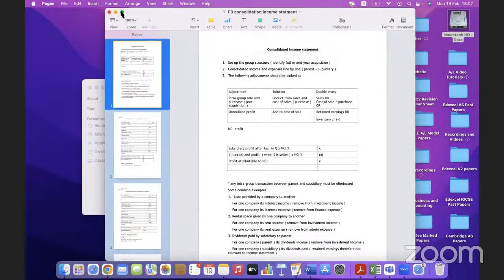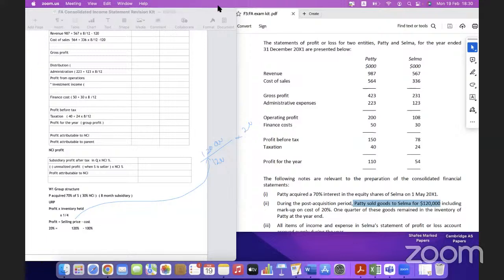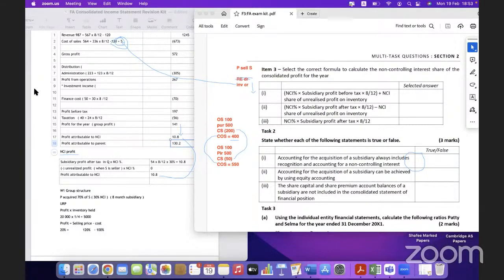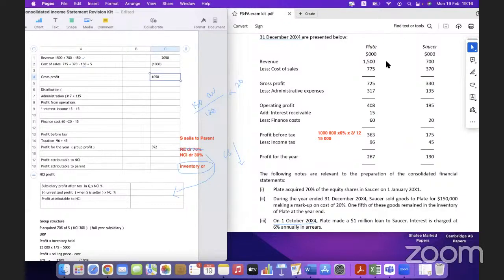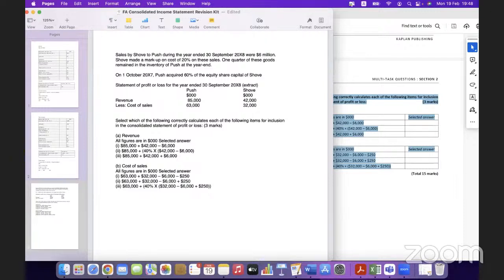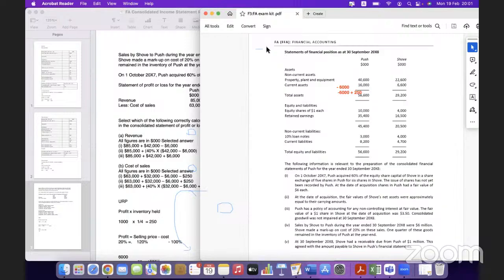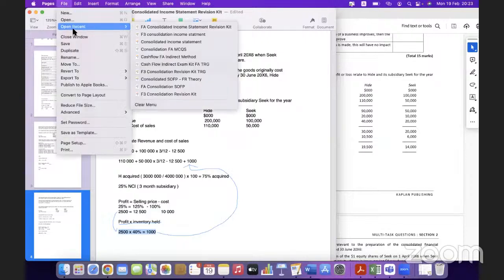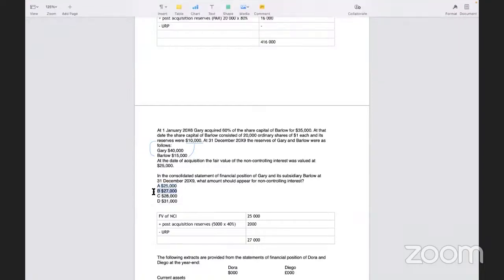ACCA FA Revision Classes | March 2024 Exam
Welcome to ArivuPro Academy ACCA Channel, your ultimate destination for mastering Financial Accounting (FA) and more for the ACCA March 2024 Exam!

Our ACCA FA Revision Classes are meticulously designed to help you conquer the core concepts and techniques of Financial Accounting. Our free series will guide you through every aspect of the syllabus, ensuring you're fully prepared for exam day.

What You'll Get:
- Comprehensive Coverage: Dive deep into the FA syllabus with detailed explanations, practical examples, and insider tips to navigate the exam successfully.